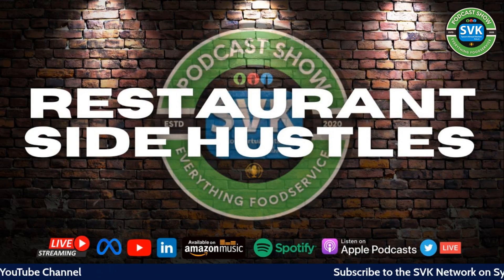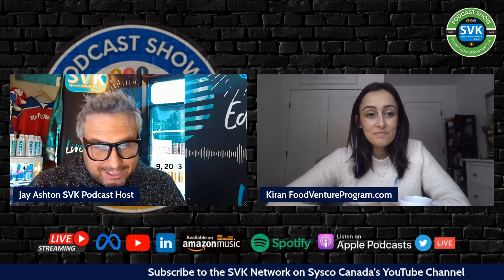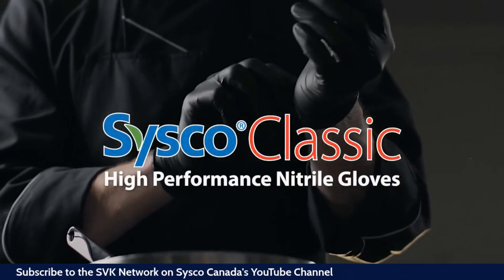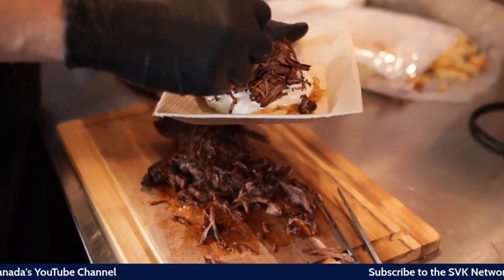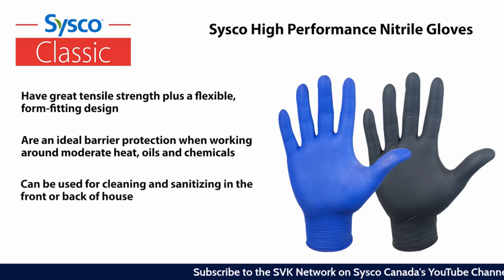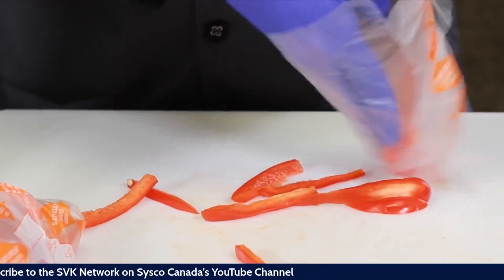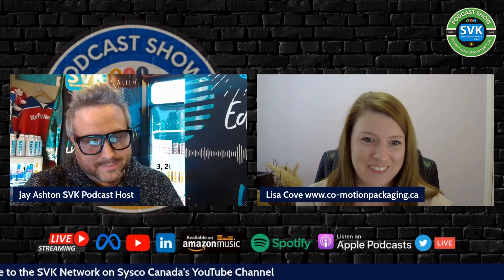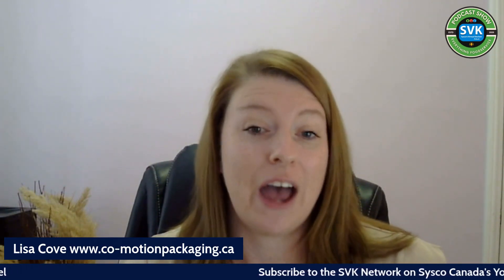Restaurant Side Hustles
Find alternate sources of income to increase revenue and combat inflation by creating a packaged food product from a famous recipe! Sell in your store or to retail! This episode will focus specifically on the packaging and labeling aspects of your food product!